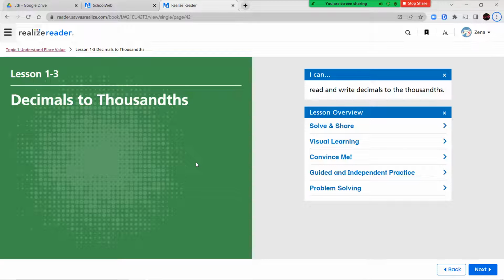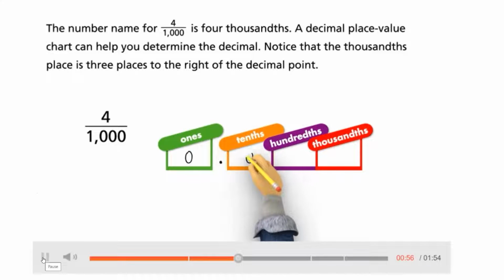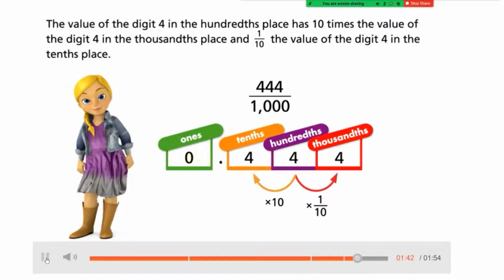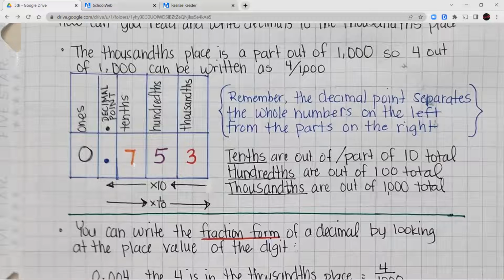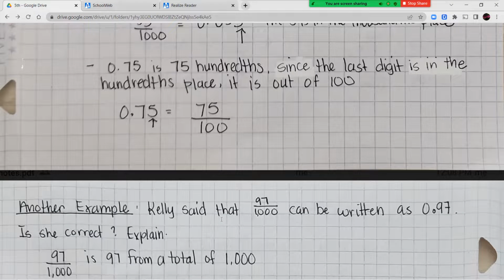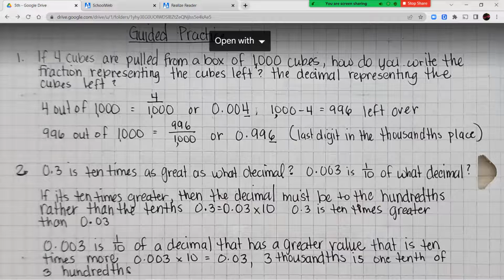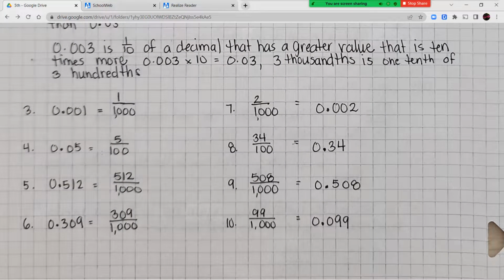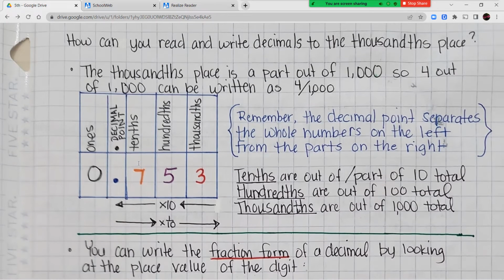5th Math 1.3